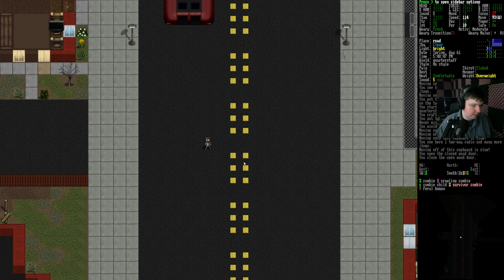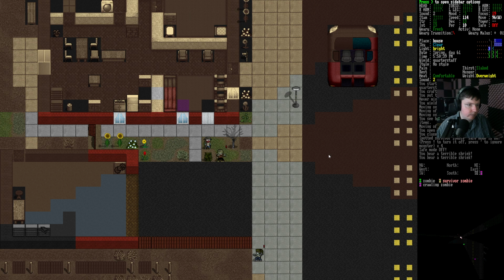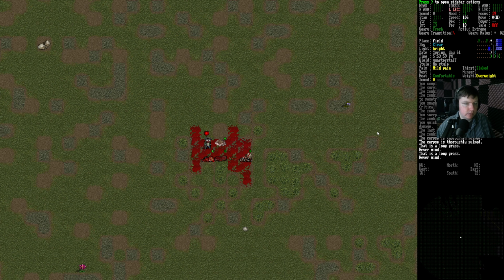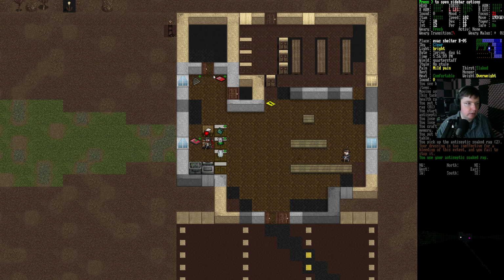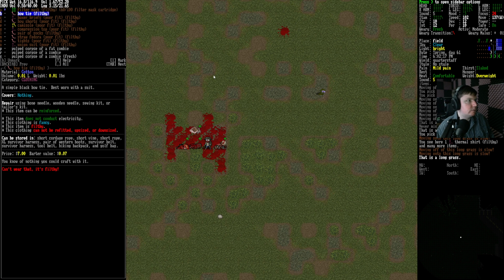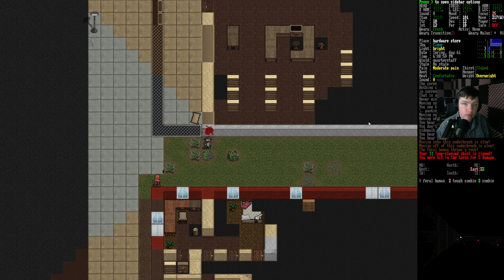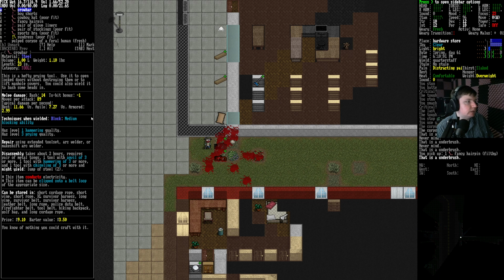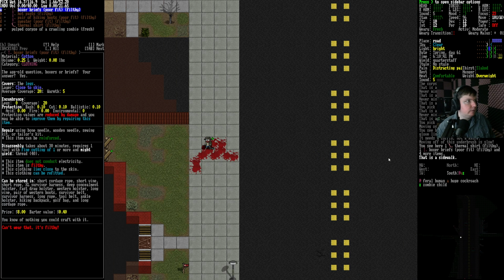Bandaging and Bleeding | Cataclysm DDA .F Tutorial #18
Remind yourself that overconfidence is a slow, and insidious killer.  I wasn't joking when I said Cataclysm is harder than Dark Souls.  Don't start playing fast and loose with the rules.  Always take every advantage you can get.

Title:  Bandaging and Bleeding | Cataclysm DDA .F Tutorial #18